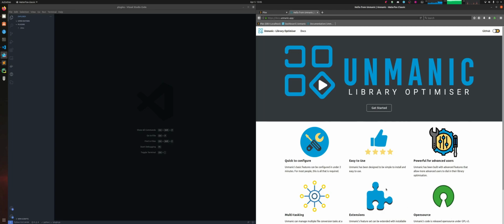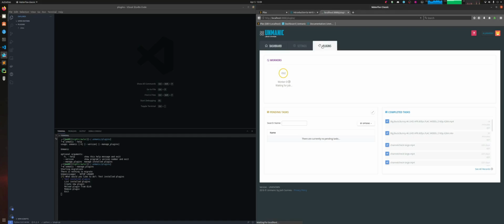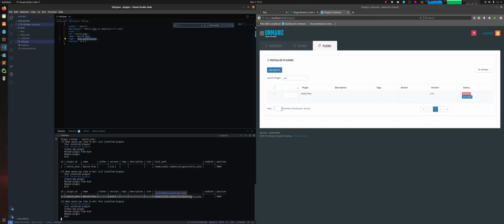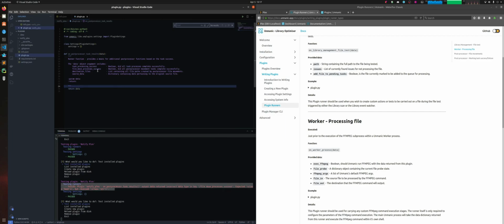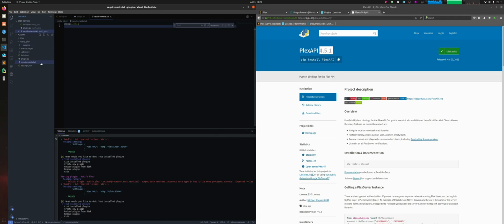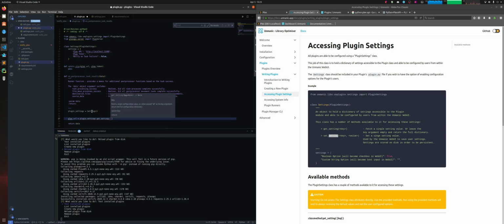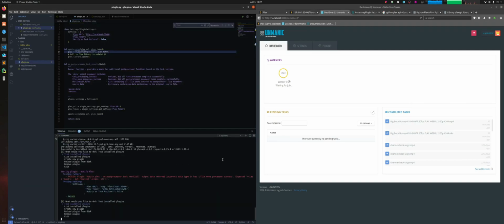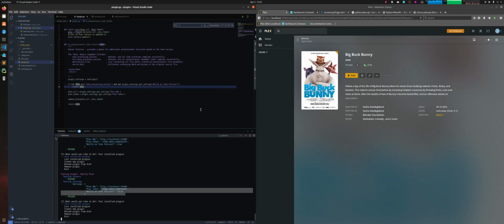Watch me: Creating a post-processor plugin for Unmanic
A guide and overview to creating plugins for Unmanic.

This video will walk you through the process used to create the "Notify Plex" post-processor plugin for Unmanic which is executed after a task is completed by an Unmanic worker.